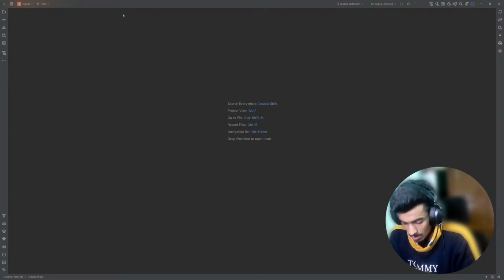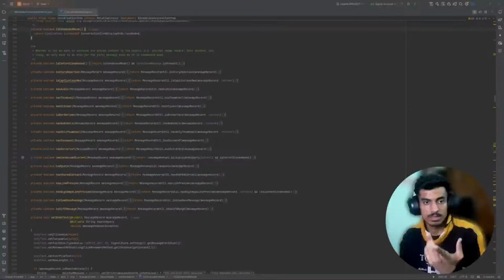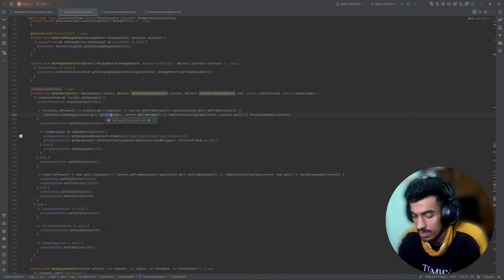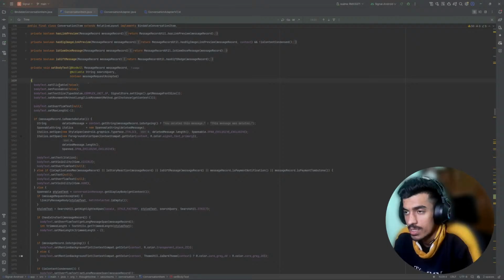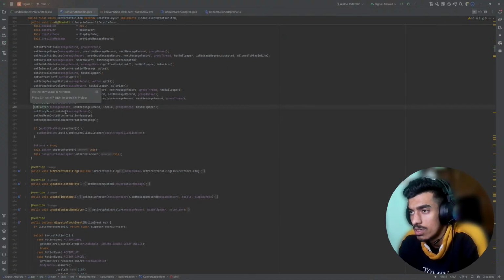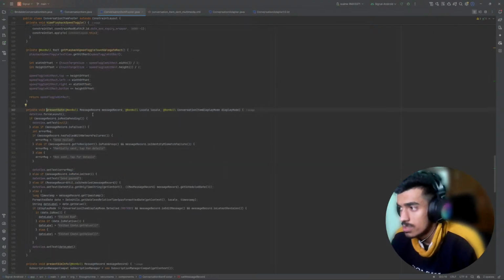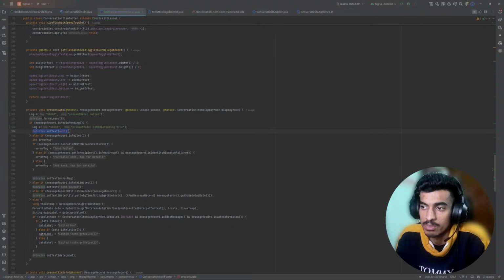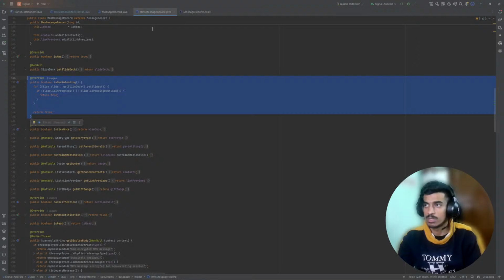Let's Contribute to Open-Source : Day 2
The main goal of these live streams is to show how I research and build things while facing and solving problems in real-time. This will help and encourage beginners to learn new stuff by contributing to Open-Source projects.